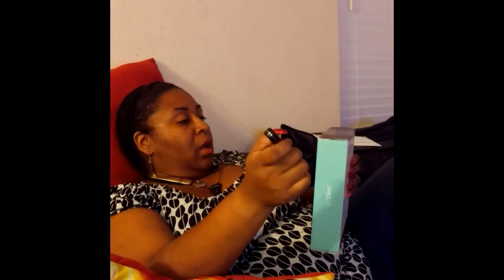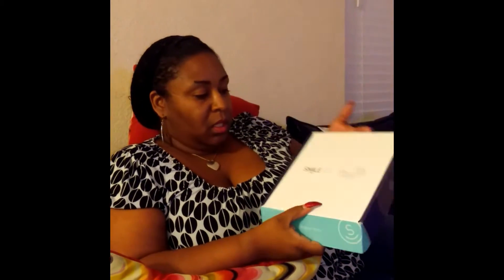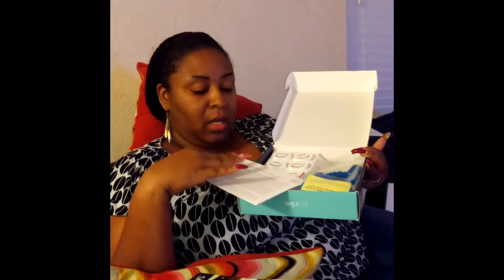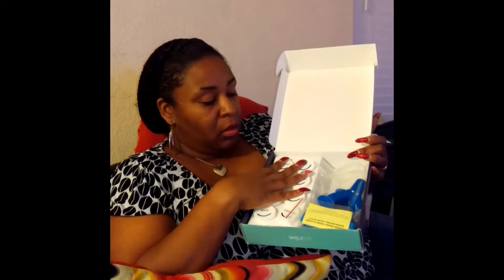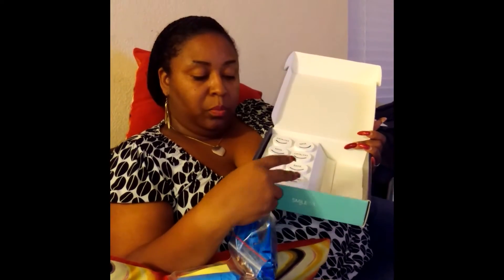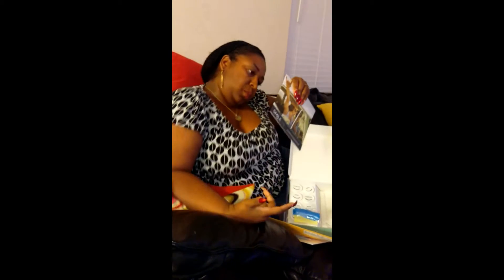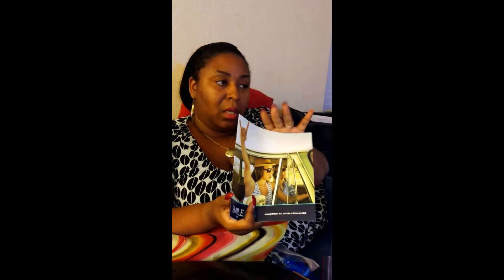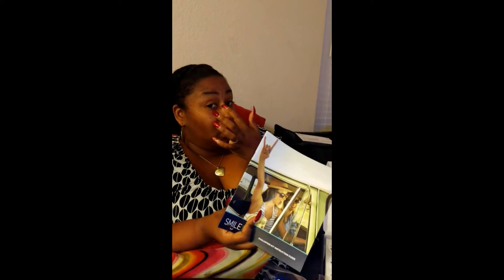Smile Care (Direct) Club Info & Demo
Here I will be giving my opinion on SCC Invisible braces. This is my 1st. "edited" video done by yours truly so forgive me if it's not the best (editing is not what I do lol) I'm learning. Hopefully, I give enough insight for you! If you have any questions please leave them below. Trolls will be DELETED and BLOCKED!